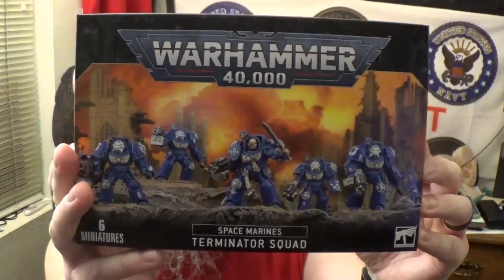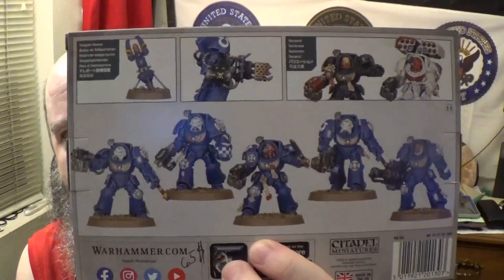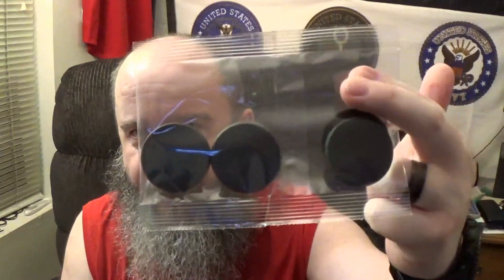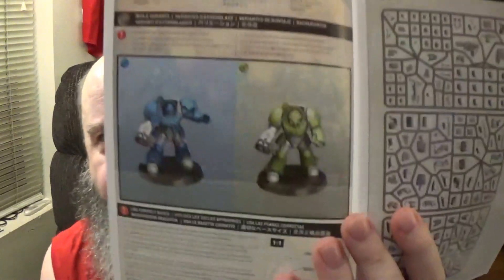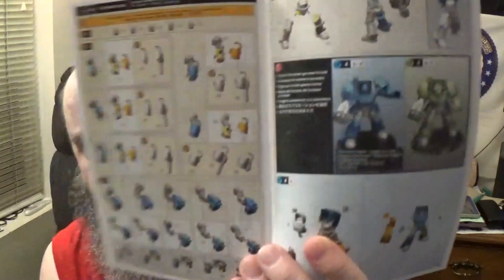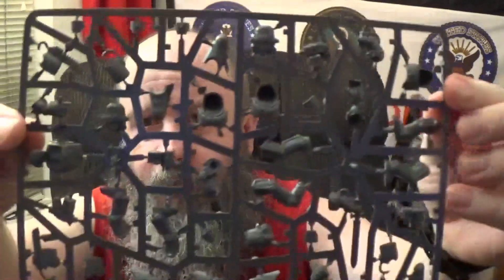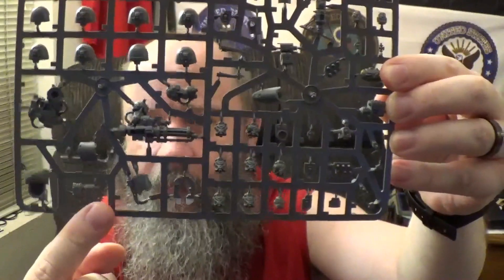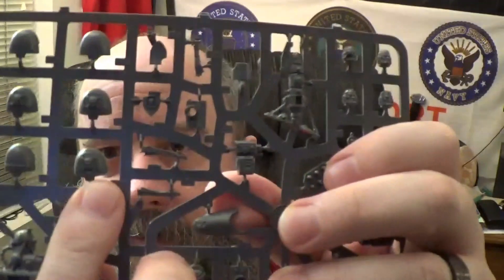Warhammer 40k Space Marines Terminator Squad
Time to look at the brand new Warhammer 40k Space Marines Terminator Squad.

If you would like to add this squad to your force, I have left a link to amazon.com